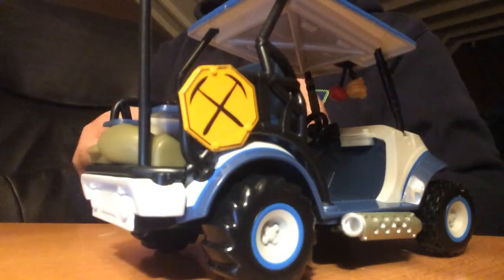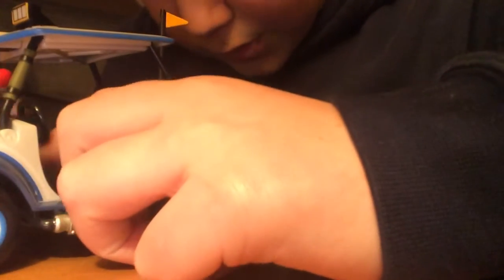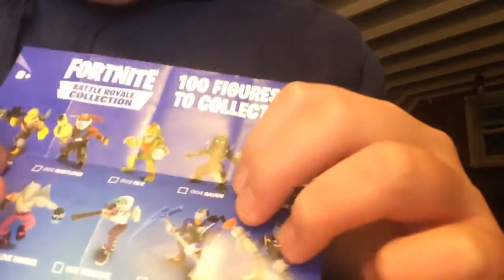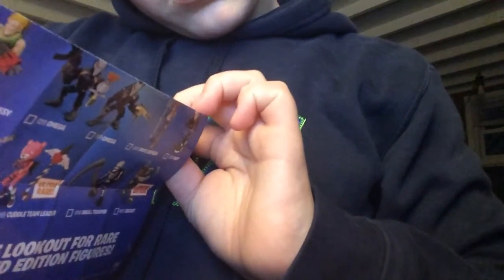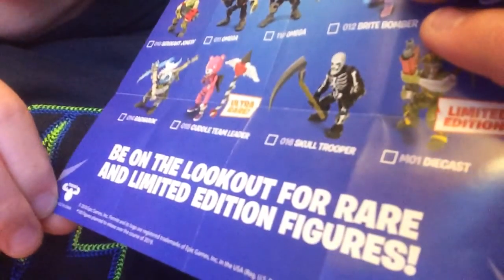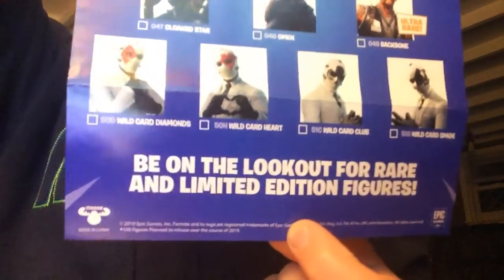Reviewing FORTNITE toys